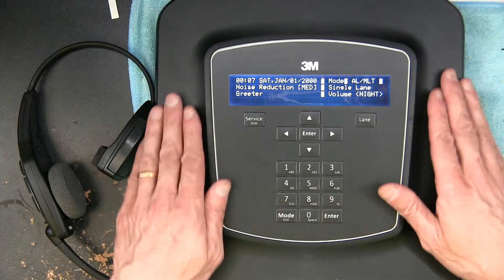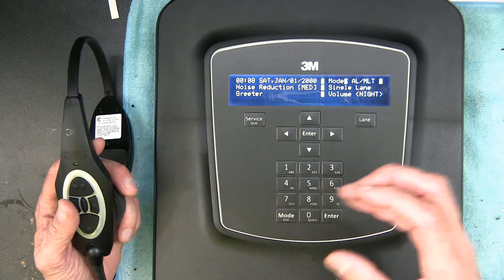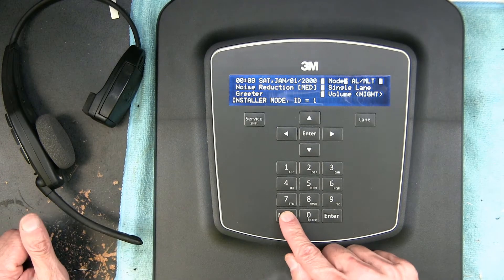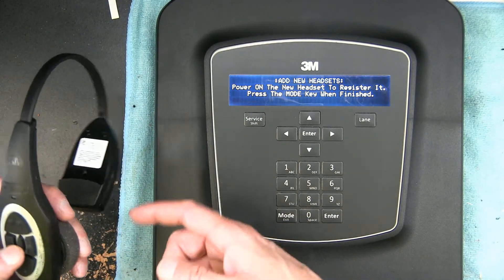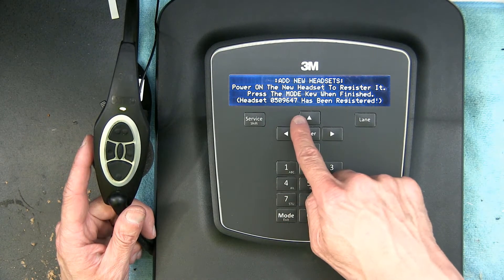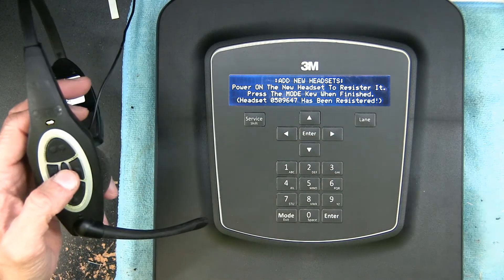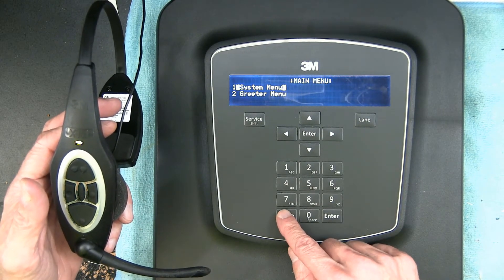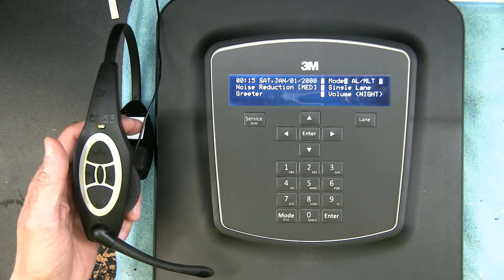Tutorial on How To Register XT-1 & G5 Headsets to 3M G5 Drive Thru Wireless Intercom Base Station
These are reverse compatible, meaning you can register the new headsets to the old XT-1 Base Station, or the Old XT-1 Headset to the new G5 Base Station